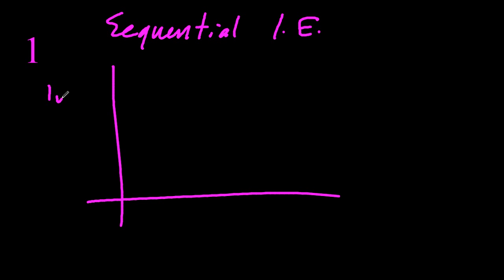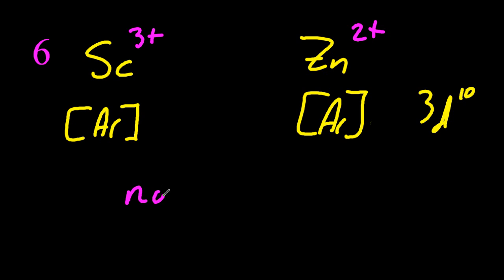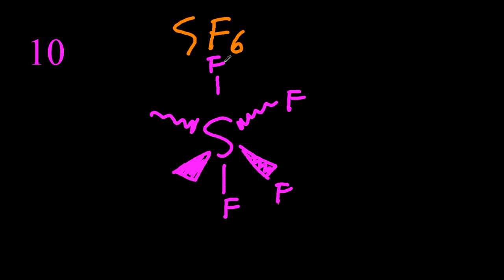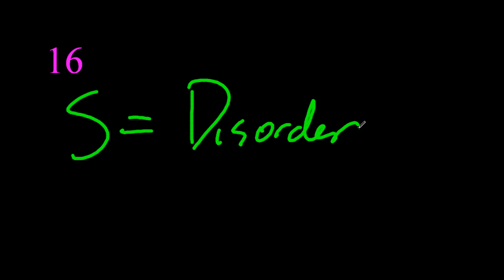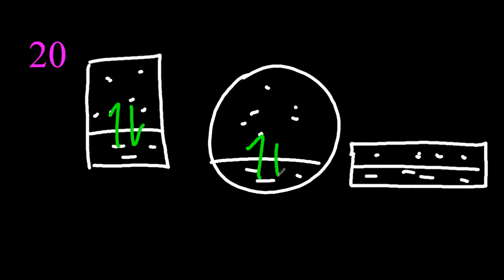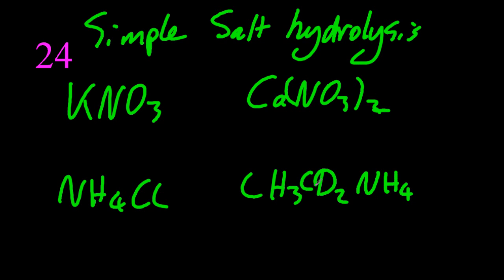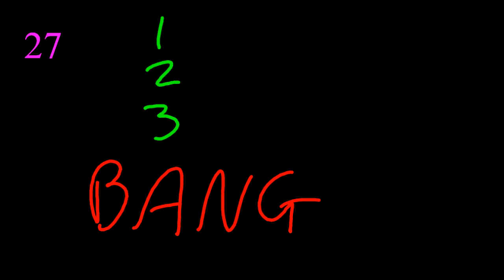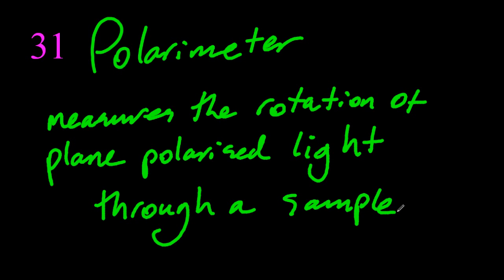HL IB Chemistry 31 Mistakes